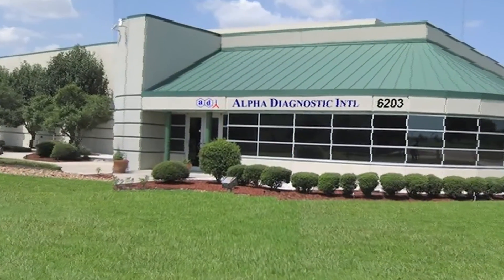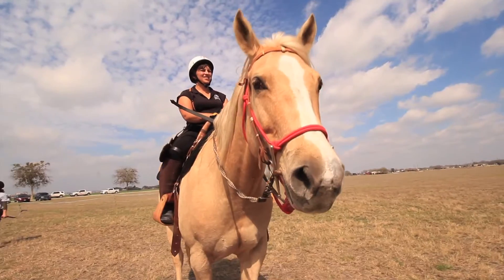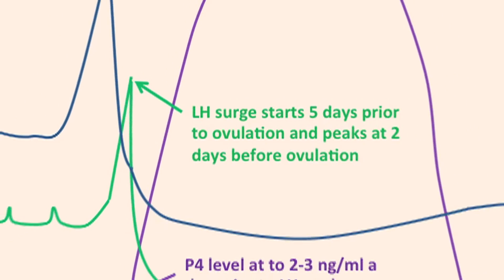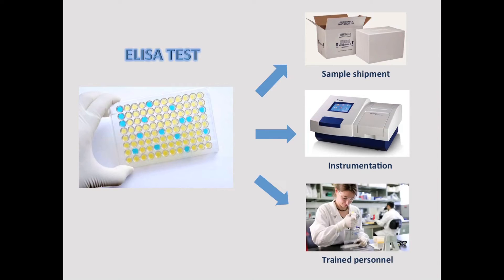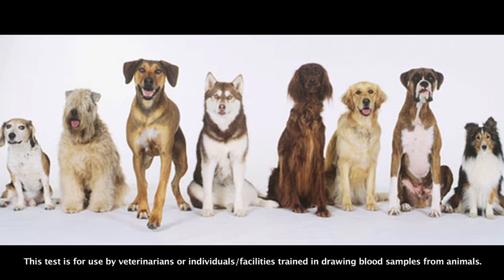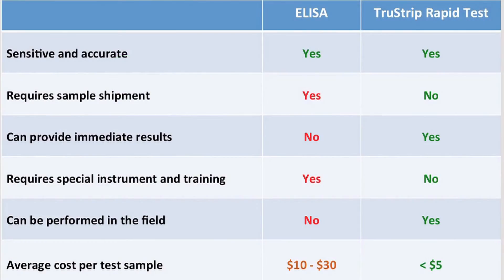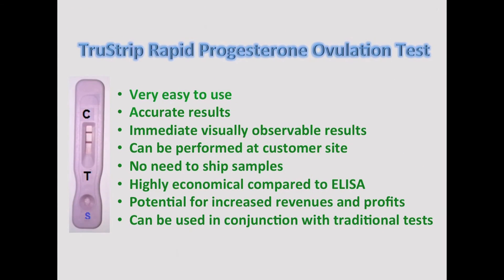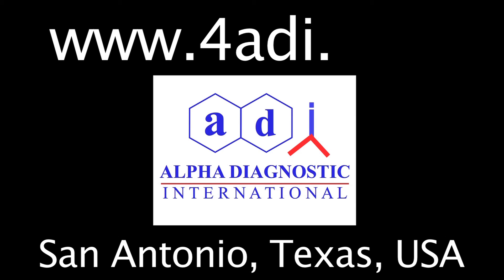TruStrip Rapid Gold Progesterone Test for Ovulation In Dogs, Cows and Horses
This video demonstrates the use of a simple test for determining ovulation or fertile period in animals such as dogs, horses, cows and other farm animals.  Fertile period in dogs is very short and occurs only couple of times a year and therefore, timing is of the essence.  Timely breeding of dairy cows and other farm animals is an important aspect of maximizing production of milk and associated dairy products to meet the increasing demands of the human population worldwide.

Alpha Diagnostic International, Inc. (ADI) is a US biotechnology company headquartered in San Antonio, Texas with operations in San Antonio, New Delhi, India, and Shanghai, China.  ADI develops, manufactures and supplies novel diagnostic and quality control reagents and test kits for use in basic biological and infectious disease research. or call .